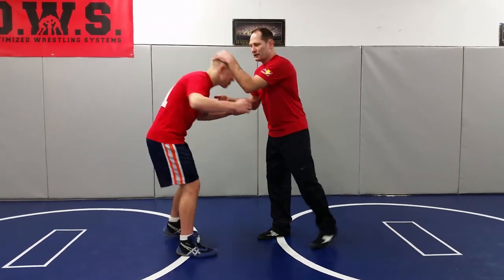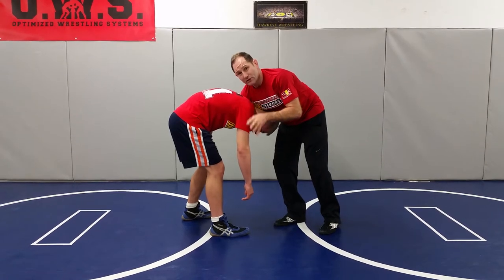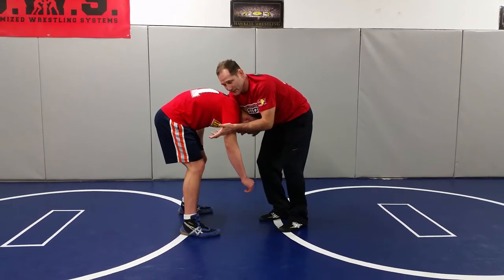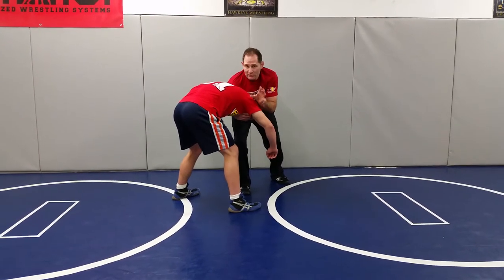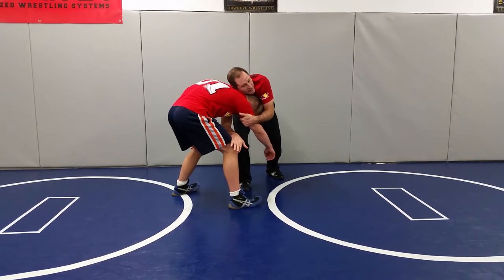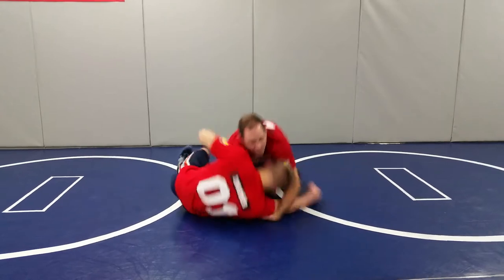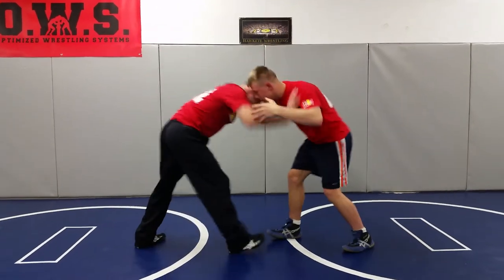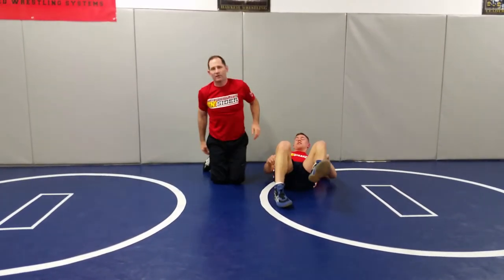Dresser Dump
Keys

1. Change his angel w side step-slide compass step
2. Shoulder drop, ear on opponents back.
3. Inside step penetration, grapevine leg, pull on arm.